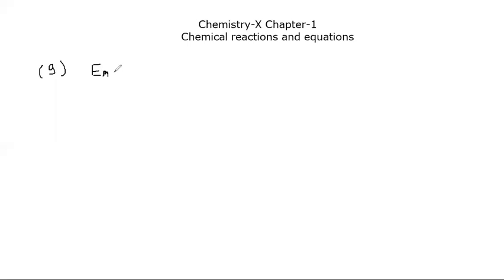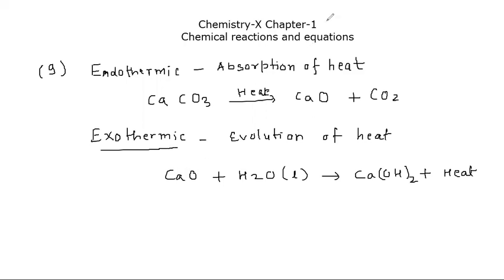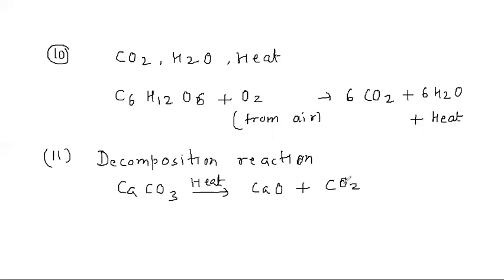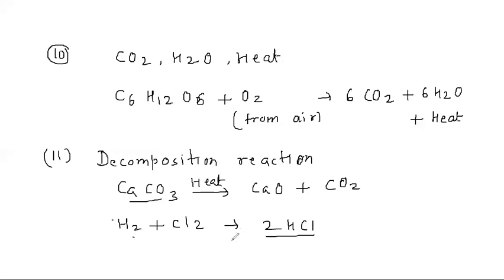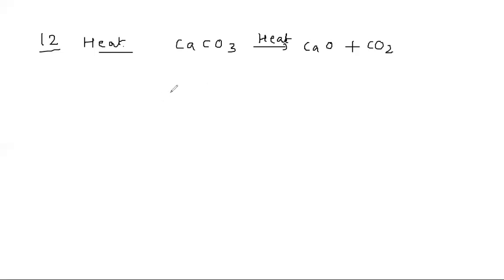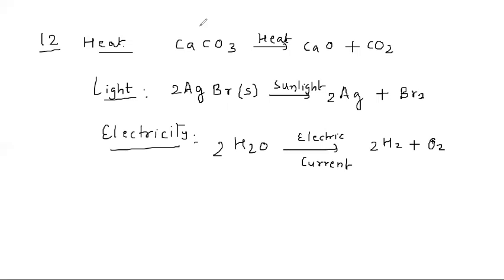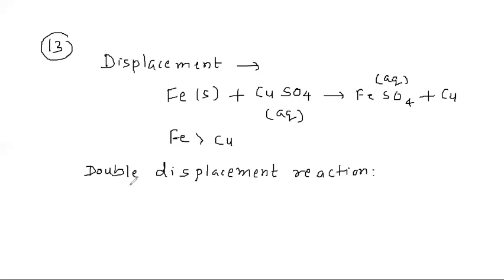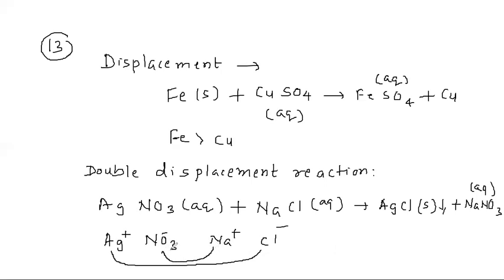Chemistry - X Chemical Reactions and Equations Lecture-7